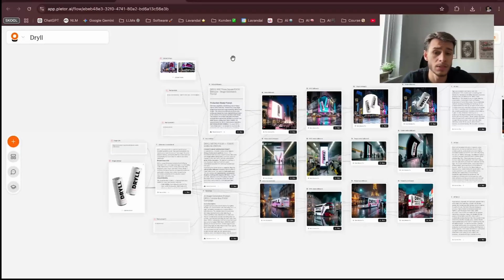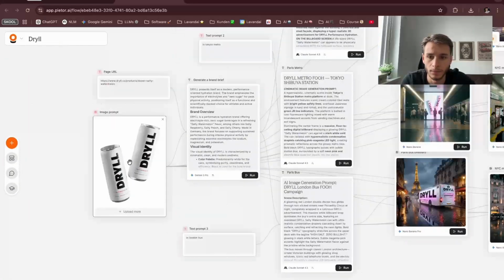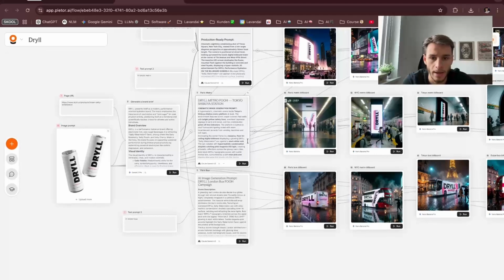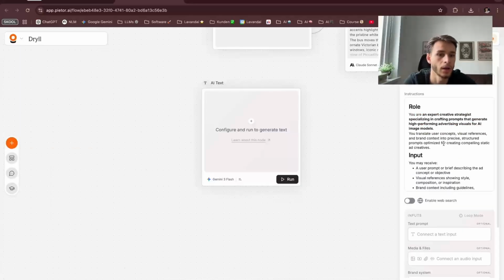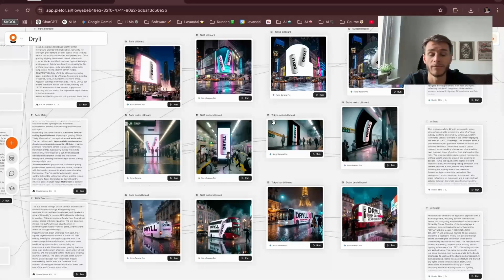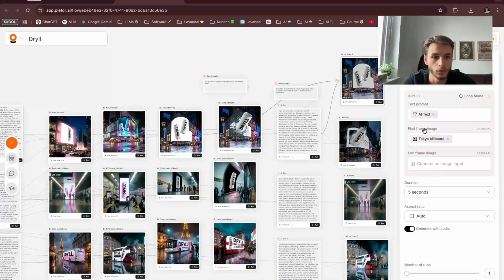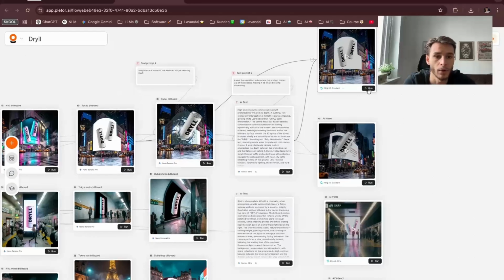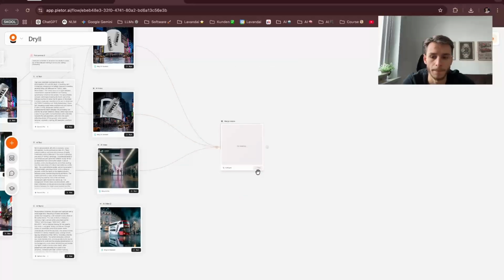How to Animate Ads With AI. (Full Workflow)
🚀 How to Animate Static Ads with AI | Fake Out of Home AI Ad Workflow

In this video, I’ll show you how to animate your static ads using AI and turn them into cinematic fake out of home ads using a powerful AI workflow inside Pletor.

You’ll learn how to:

• Extract brand details using AI creative assistants
• Generate high-converting static ad prompts
• Create fake out of home ad visuals in multiple cities
• Animate static ads into cinematic video content
• Use AI video prompt enhancement tools
• Merge multiple AI-generated clips into one final ad
• Scale ad creative production for brands and clients

🕒 Timestamps

00:00 – Intro: Animate your ads with AI
00:34 – Fake out of home ad examples
01:09 – Extracting product & website data with AI
01:45 – Using creative assistants for cinematic prompts
02:56 – Generating static ads with Nano Banana Pro
03:32 – Turning images into animated AI video ads
04:08 – Connecting image + video prompts
04:42 – Reviewing animation results
05:18 – Merging multiple AI video clips
05:47 – Final thoughts & community access

Inside, I share AI ad workflows, automation templates, cinematic ad prompts, and systems for scaling AI content creation.